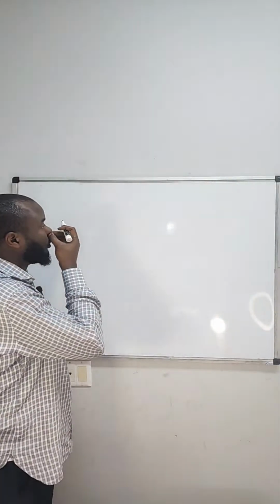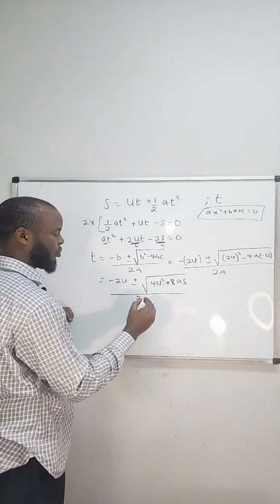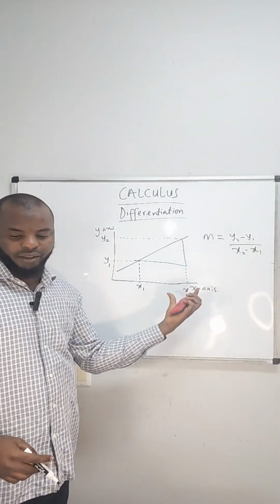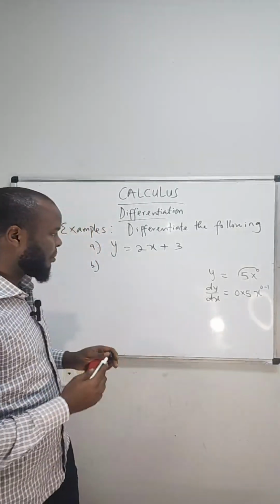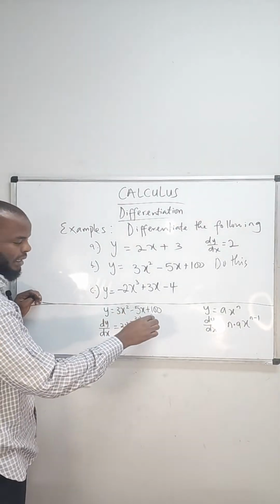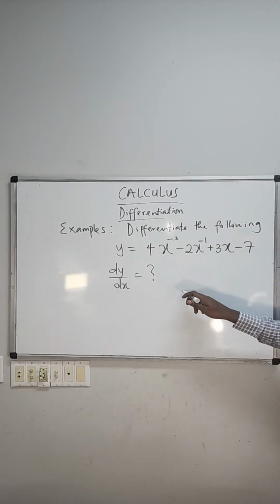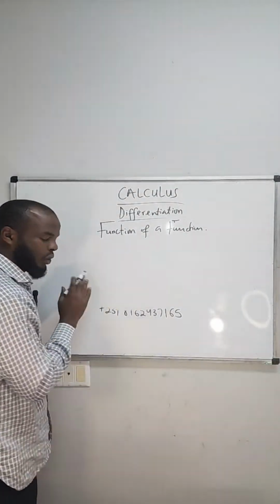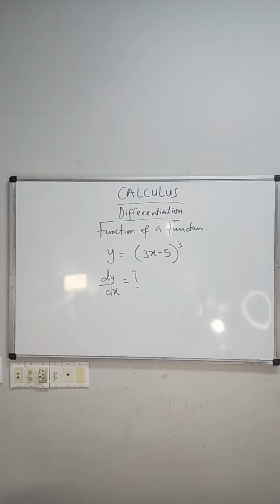Mathematics Questions and Answers